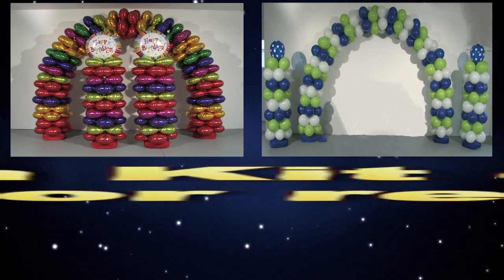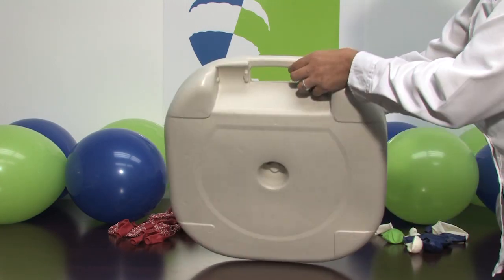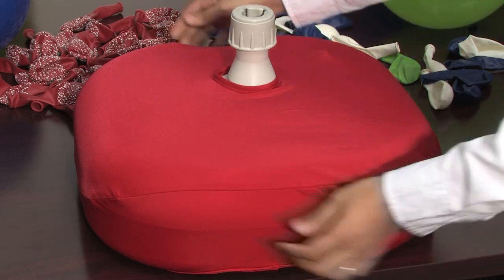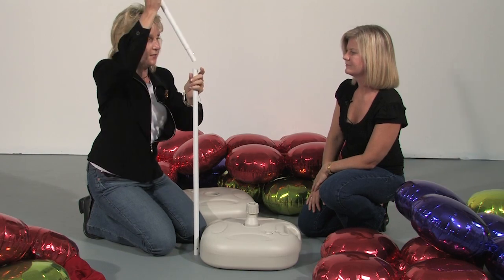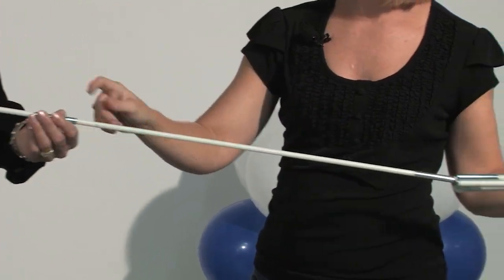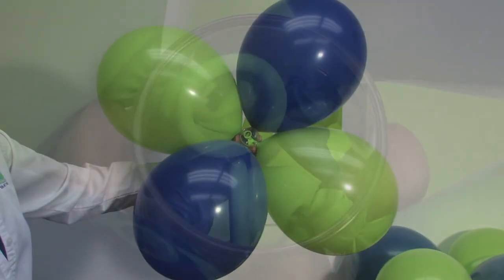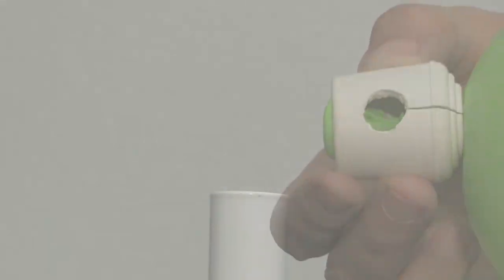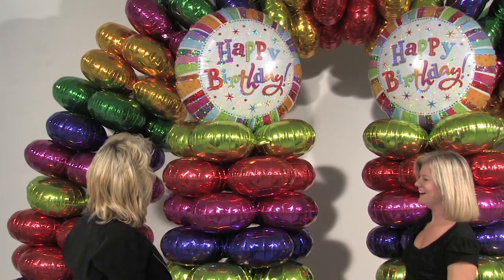Zephyr Solutions Arch & Column Kit Parts and Accessories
Zephyr carries individual parts and accessories for all our Balloon Arch & Column Kits.  Expand your Kit with extra bases, poles and arch cords!